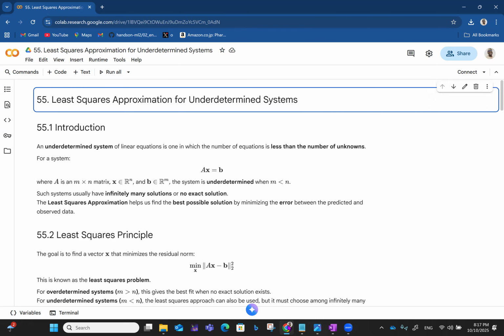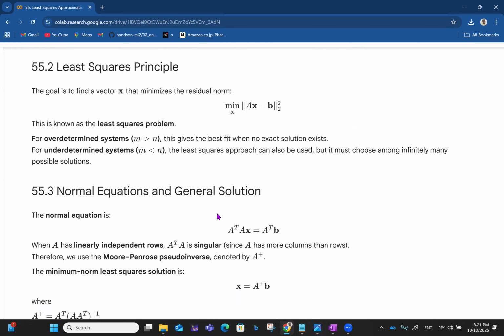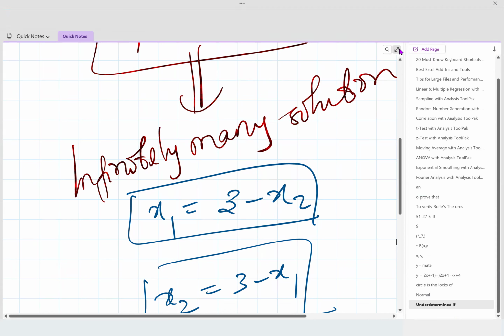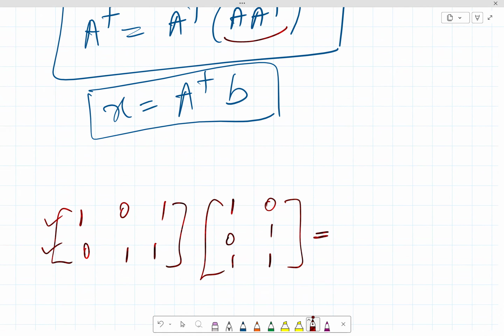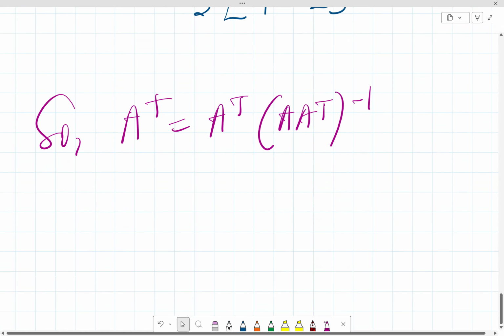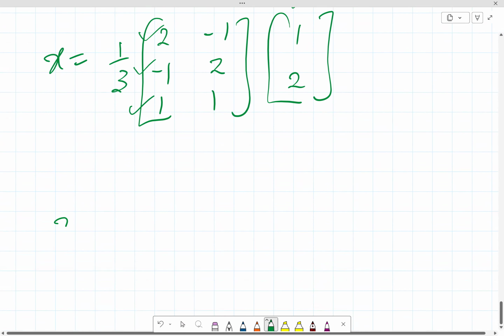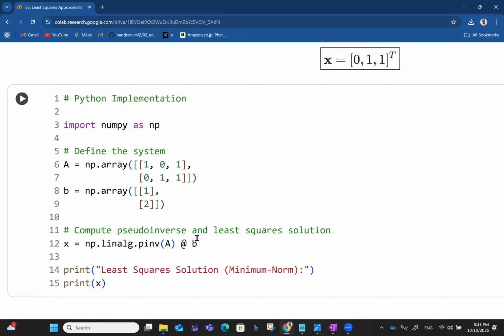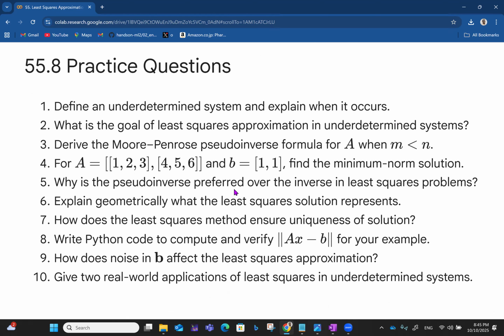55. Least Squares Approximation for Underdetermined Systems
This video explores how to find the best possible solution to systems of equations with fewer equations than unknowns using the least squares approximation method.

You will learn how underdetermined systems arise, why they often have infinite solutions, and how the least squares approach identifies the most stable and meaningful answer.

The lesson includes a clear explanation, a practical Python implementation, and a real-world interpretation of what the minimum-norm solution means in applications like data fitting, control systems, and optimization.